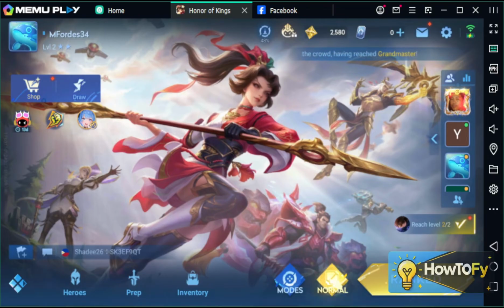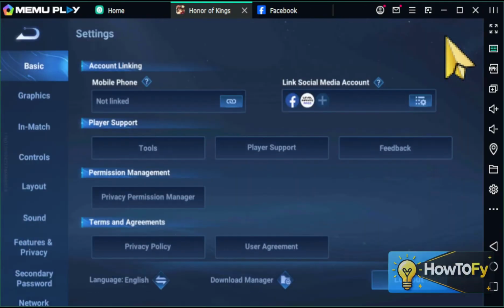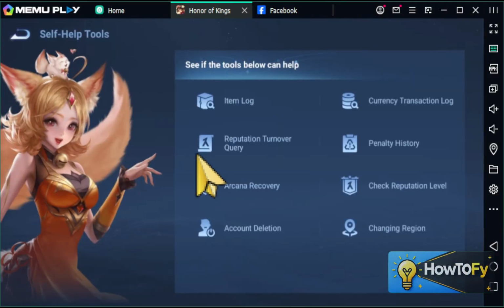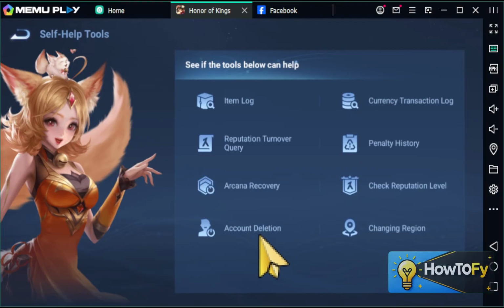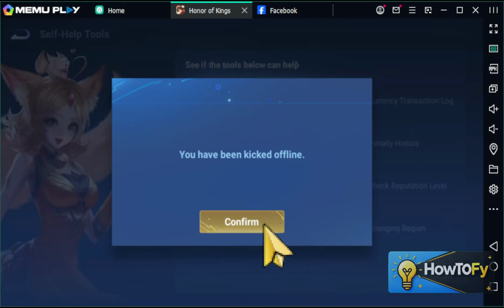How to Delete Honor of Kings Account!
In this comprehensive, step-by-step guide, I've provided the guidance you need so you know how you can delete your Honor of Kings account